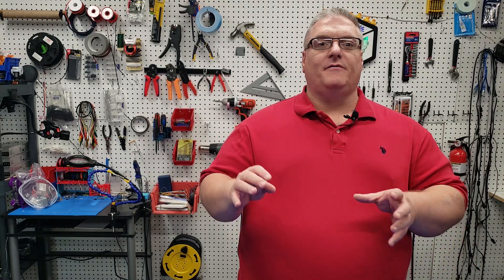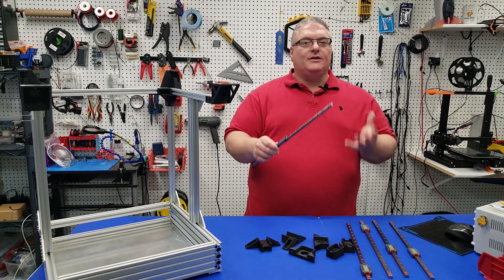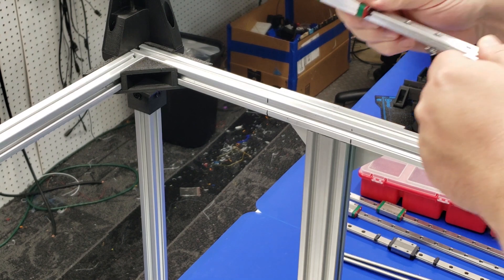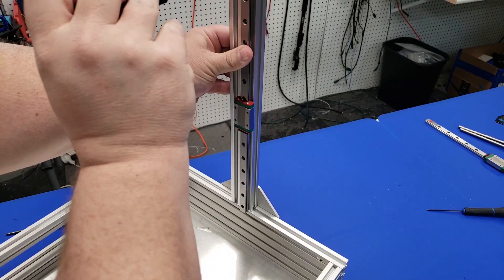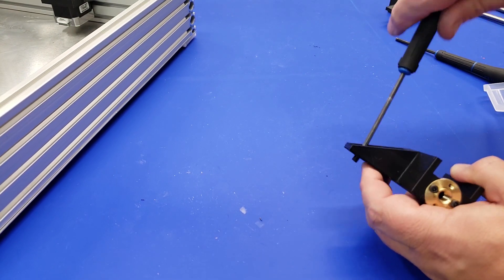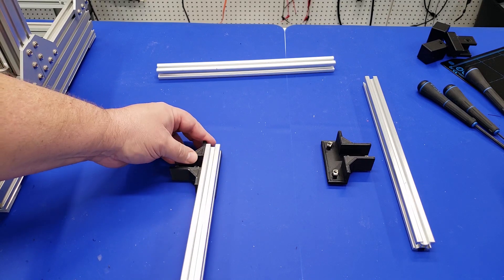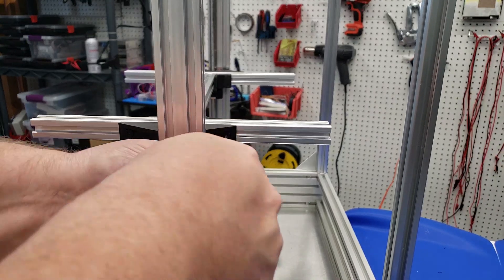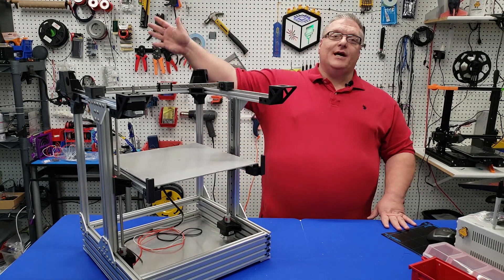DIY CoreXY 3D Printer | LayerFused X301 Part 2 - Motion Control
Part 2 of the DIY CoreXY 3D Printer series of the LayerFused X301.  This DIY CoreXY Printer Series teaches you how to build a CoreXY 3D Printer step by step. This video covers the construction of the X301 Motion Control systems.  This includes the Steppers, Linear Rails and lead screws.  We also get the heated bed installed.

Chapters
0:00 - Introduction
1:31 - Linear Rail Tips
3:22 - X301 Build Resources
4:05 - Build Summary
4:31 - X/Y Linear Rail Installation
5:23 - Carriage Block Installation
6:29 - Z Linear Rail Installation
7:03 - Z Stepper Installation
8:07 - Z Carriage Block Installation
9:08 - Shaft coupler Installation
9:23 - Lead Screw Installation
10:21 - Bed Frame Assembly & Installation
11:53 - Bed Mount Installation
12:25 - Bed Installation
13:07 - X/Y Stepper Installation
13:47 - Wrap-up

Please consider joining our community Discord channel or
Reddit community and sharing your X301 CoreXY Build!